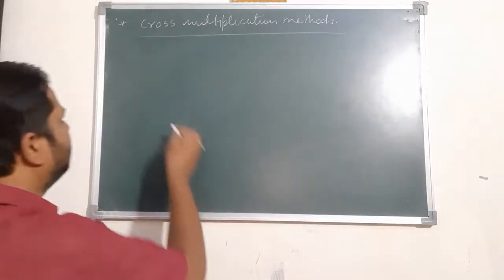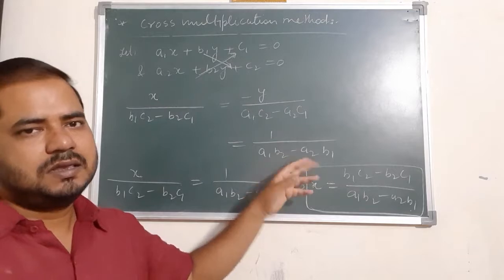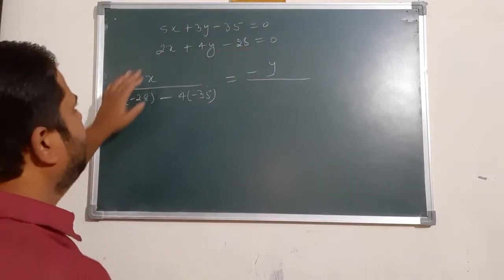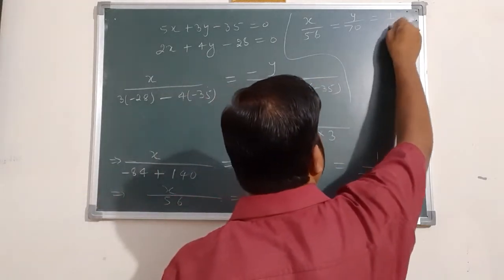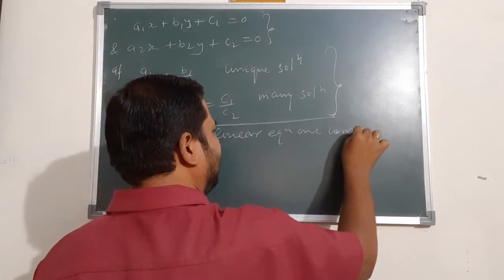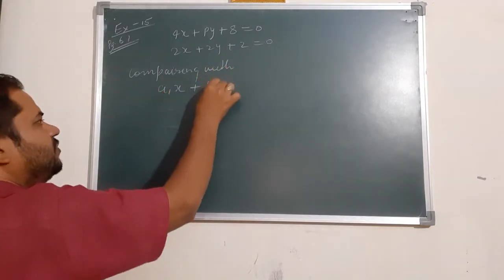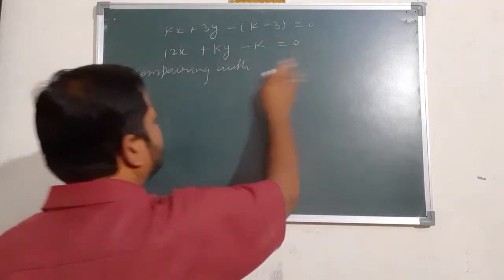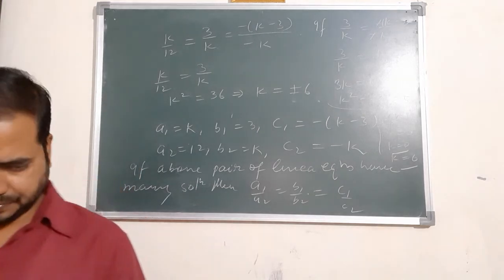Pair of linear equations in two variables lecture 6 2021 22